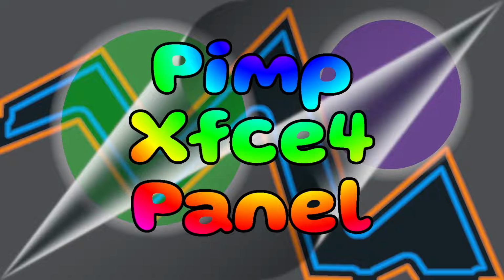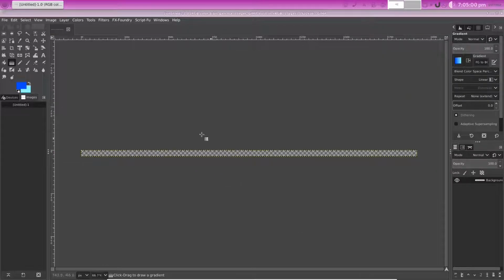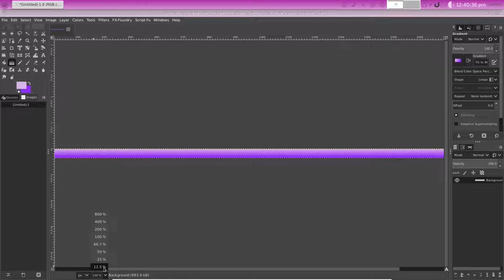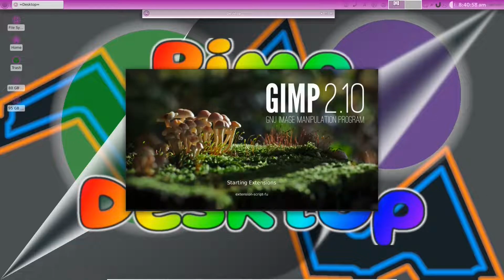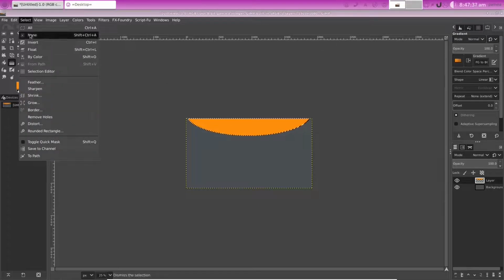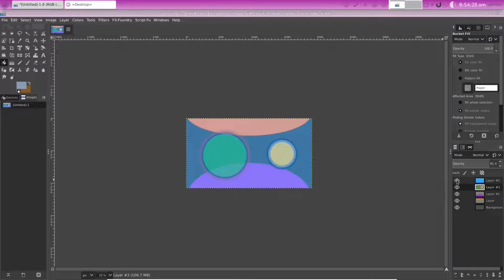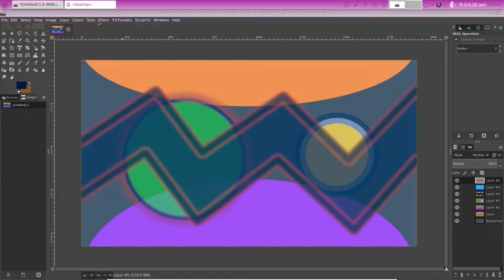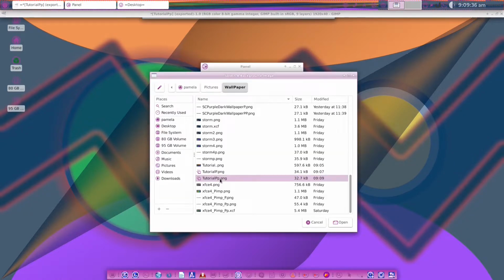Xfce4 Desktop and Panel Customization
In this video howtopam shows you how easy it is to create custom wallpapers and panel images in GIMP that will give your xfce4 desktop environment and unique appearance, setting your personalized desktop apart from other PCs.